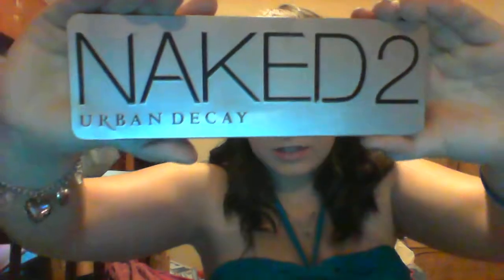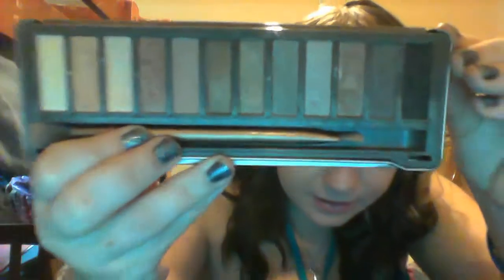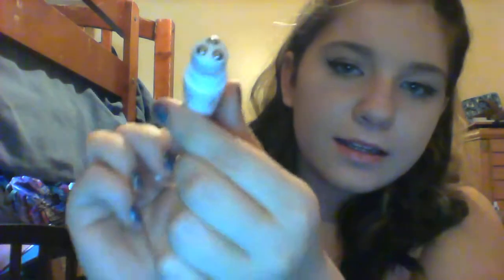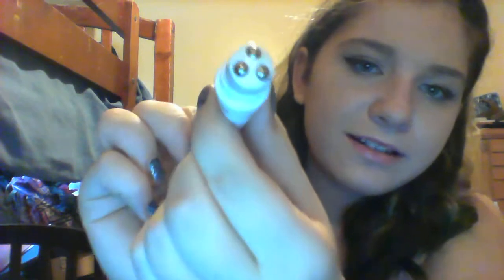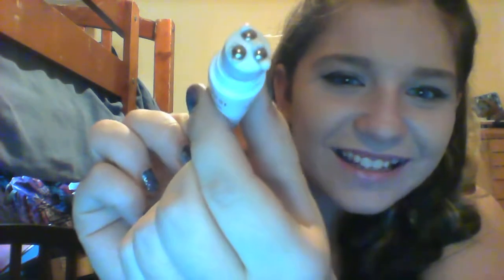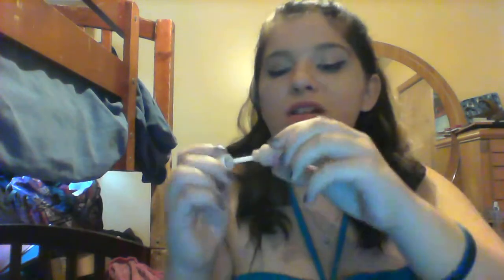WIN 20140619 191233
june favorites!:)

my names jenni these are my new favorites for this month!!!